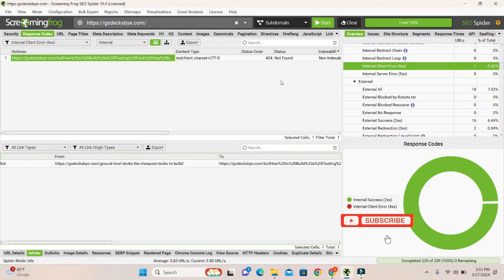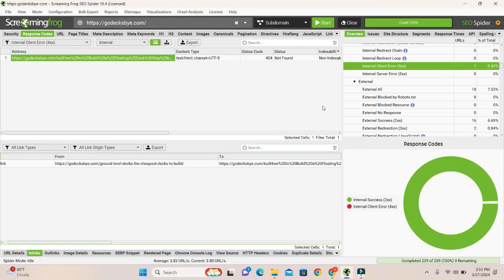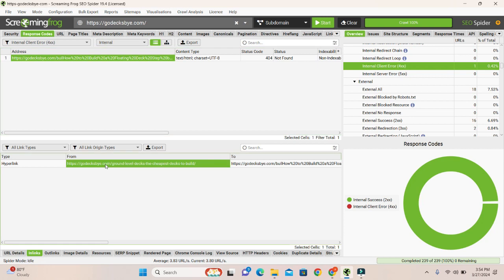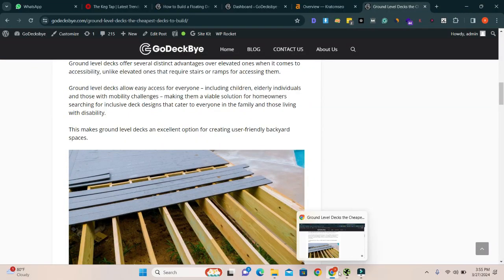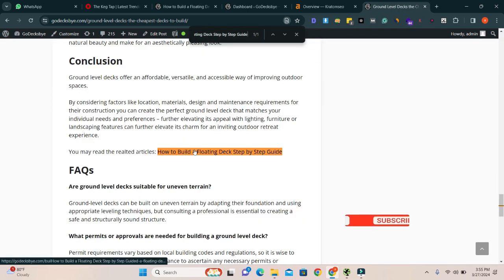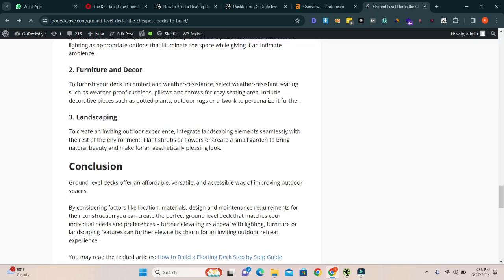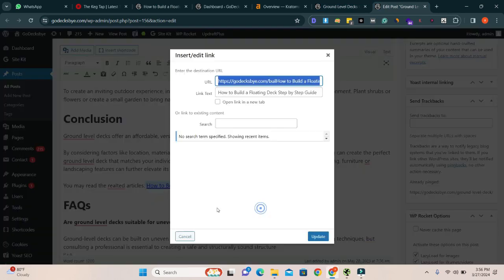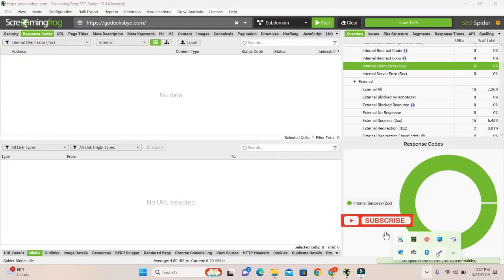internal client error (4xx) | Use Screaming Frog 404 ERROR